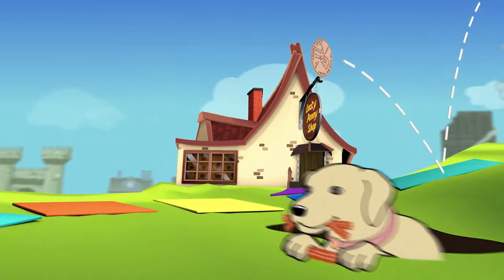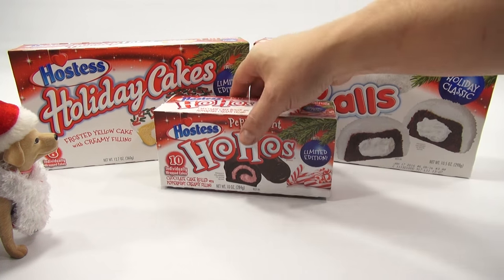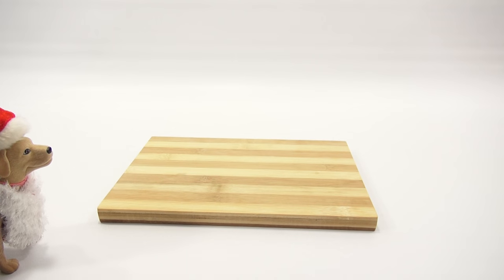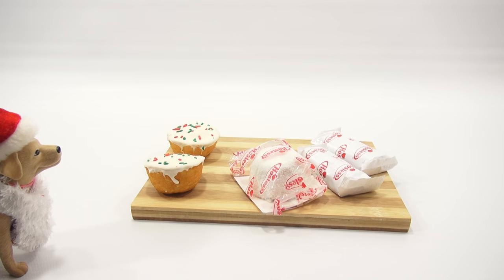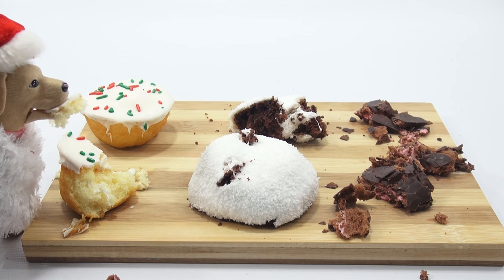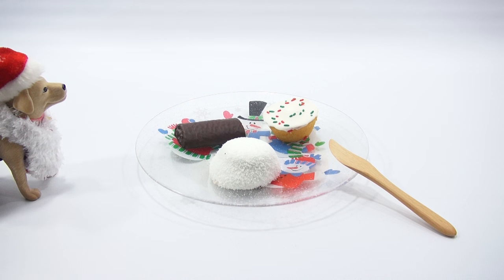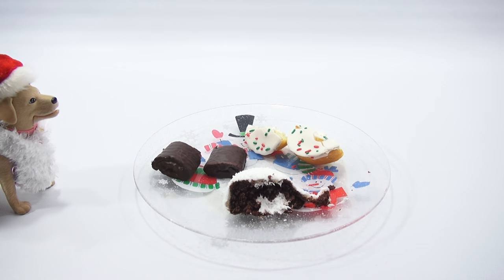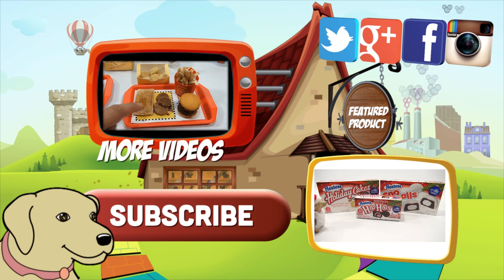Hostess Sno Balls Ho Hos Holiday Cakes Christmas Limited Edition USA Snack Food Butch Goes Crazy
Hostess holiday snack time!  Butch and I get to try out three of the Limited Edition USA Snacks, Holiday Cakes, Ho Ho's & Sno Balls.  What happened!  I left to go get a plate for the video and came back with Butch eating all of my deserts!  It was so funny.  I opened more and did get a chance to taste all three of these Hostess Snacks.

LPS-Dave
Later!